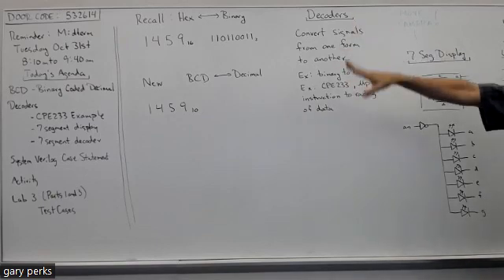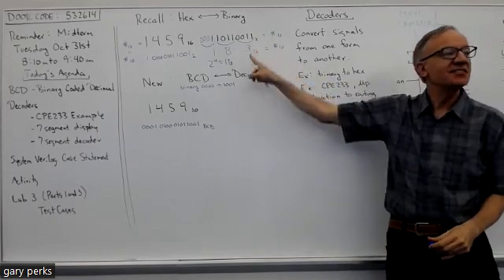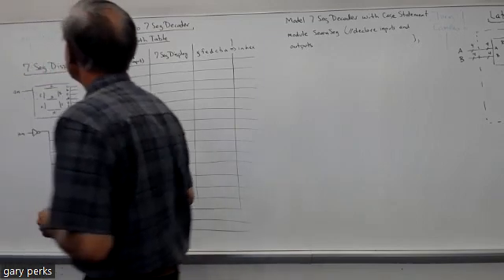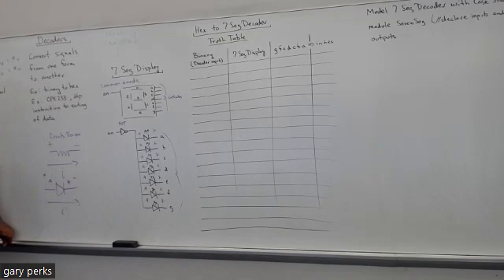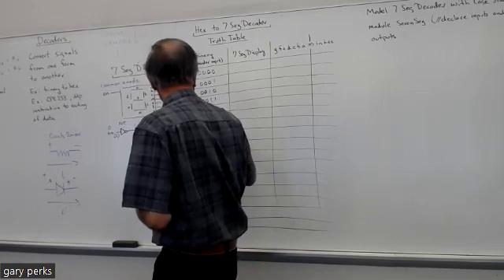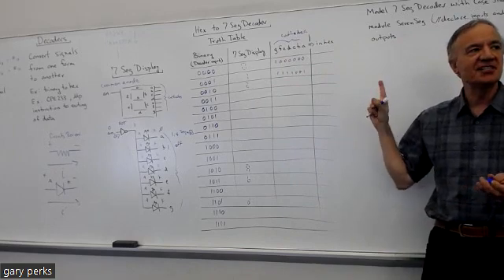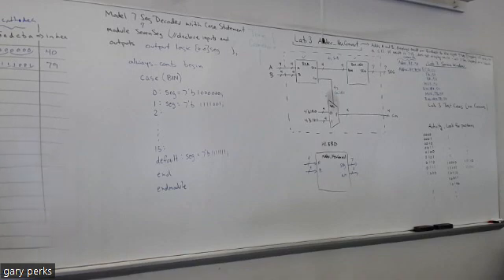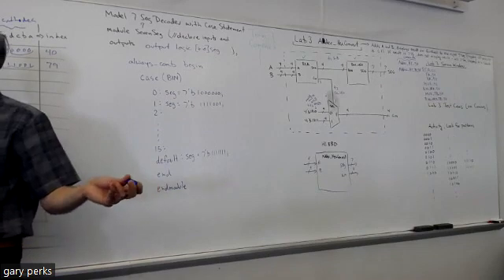CPE133_Sec5_Meeting8